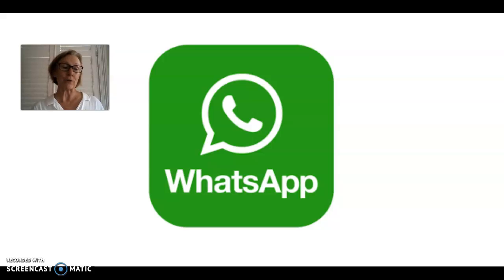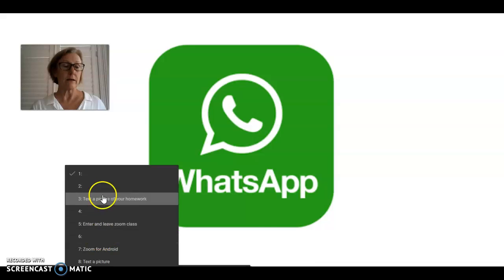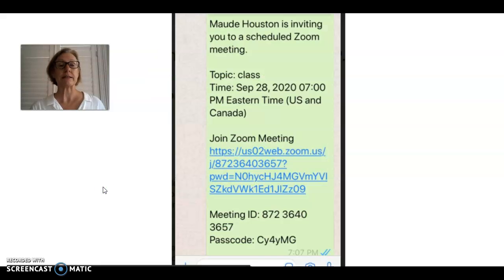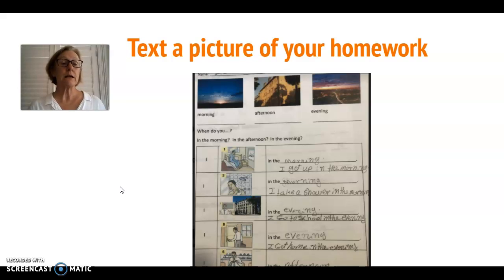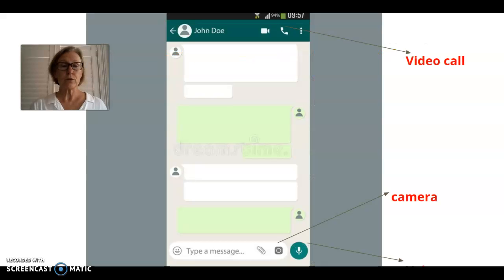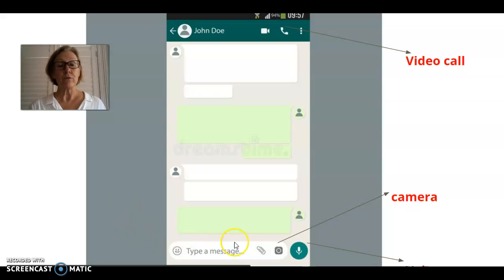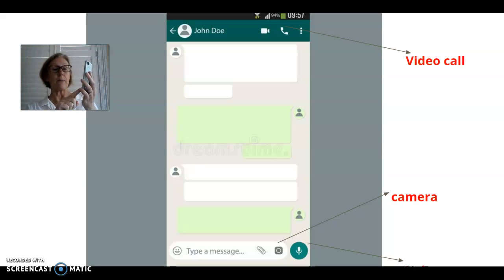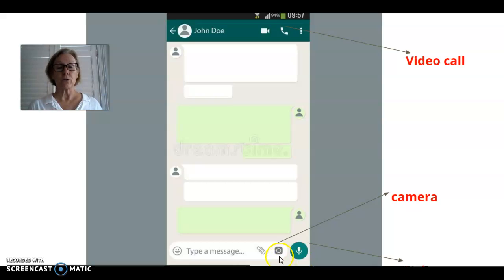Welcome to English class!